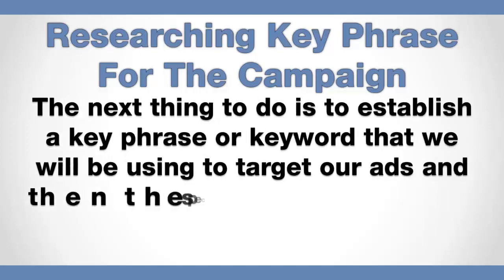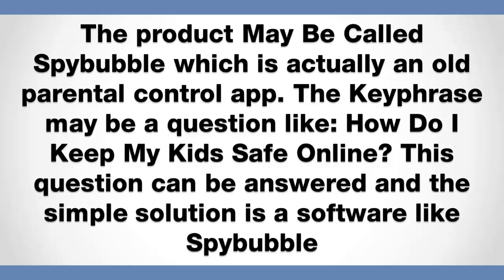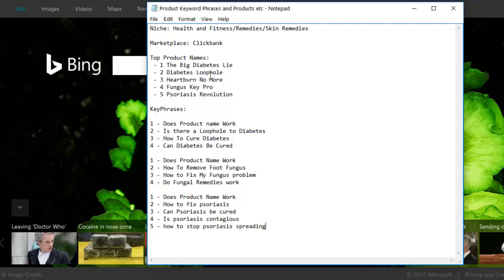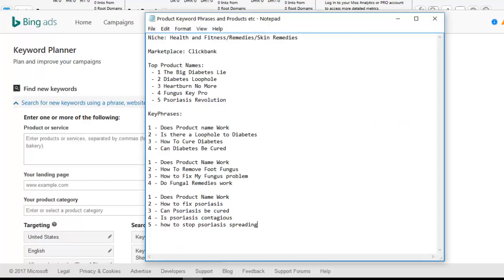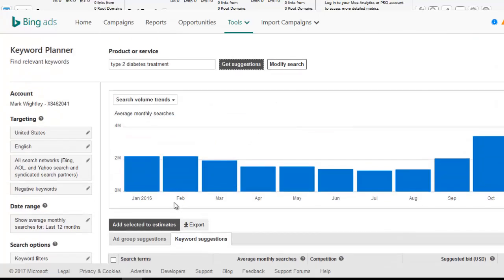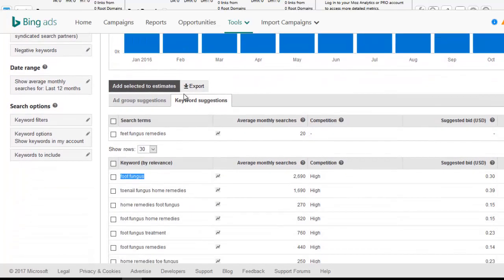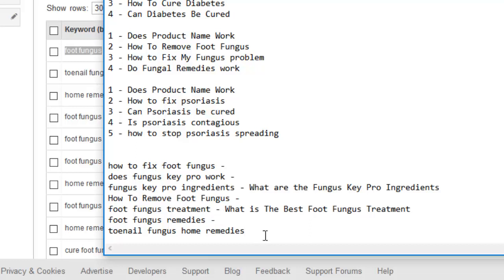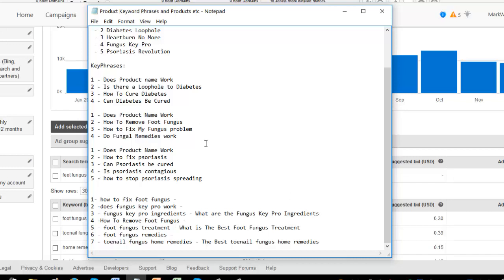Clickbank Free Course Lesson 1-3 FIND KEY PHRASES